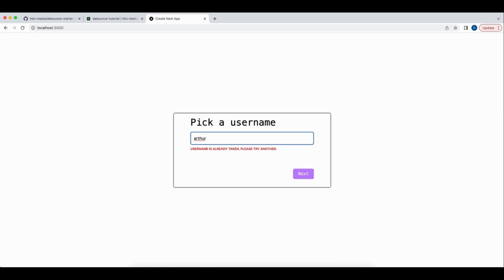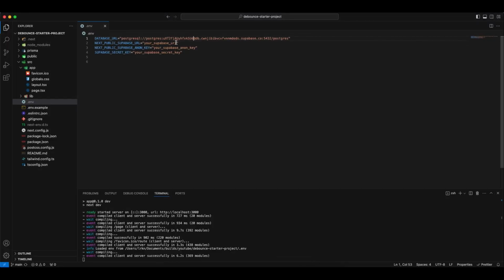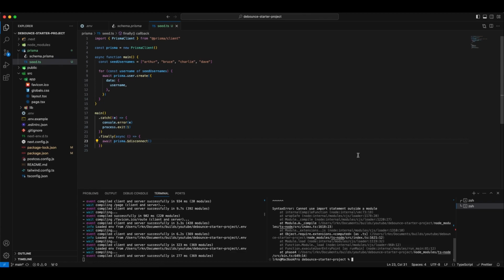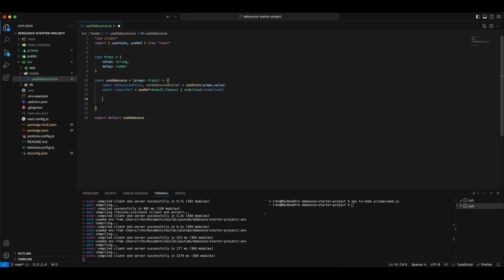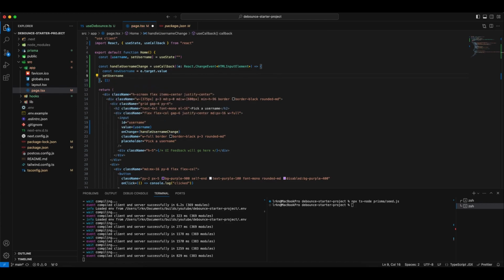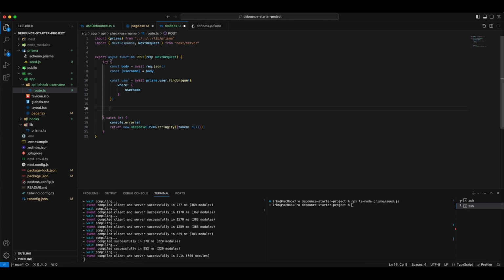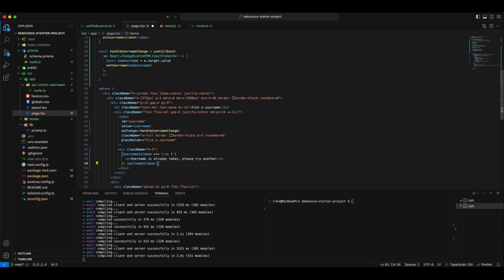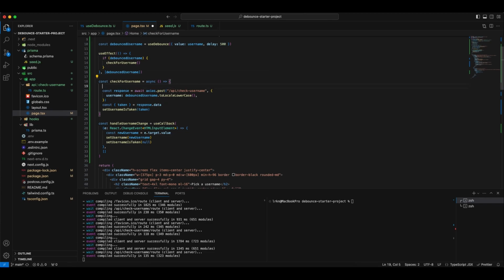Zero to Hero: Build Your Own Debounce Hook in React! | NextJS | Supabase | Typescript | Prisma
Consider this scenario: You're building a web application where a user can search for data. Every time the user types a letter into the search box, you make an API call to fetch the results. If a user types a word quickly, without debouncing, you'd make an API call for every letter typed. Not only is this inefficient, but it also can overload the server and provide a poor user experience.

In this tutorial, I teach you how to build your own custom useDebounce hook to solve this problem. Despite it being relatively simple and straight forward to implement, it's one of those small details that will stand out in your portfolio projects.

The tech we are using:
- NextJS (App router)
- Typescript
- Supabase
- Prisma
- Tailwind
- GitHub

If you find this video helpful, please do let me know! All feedback is welcome!